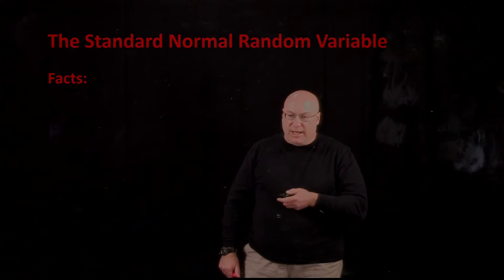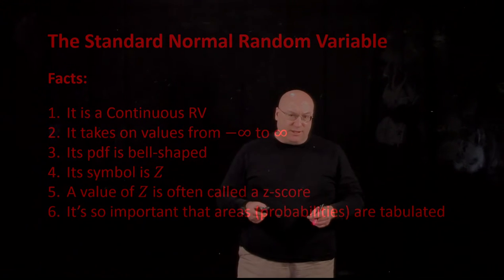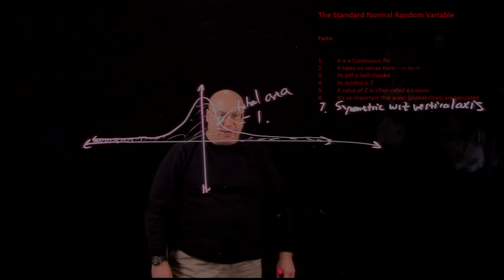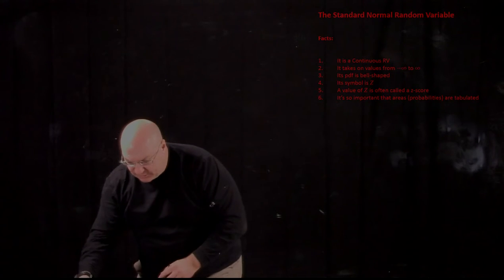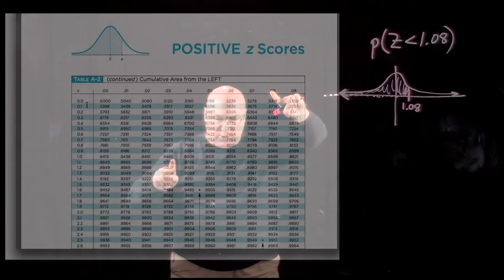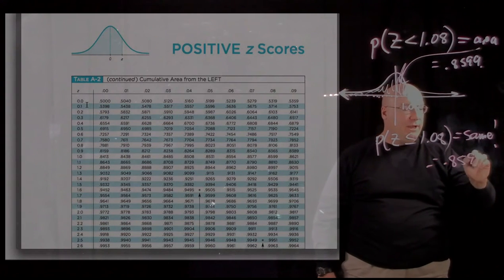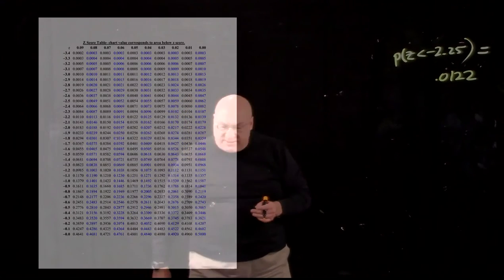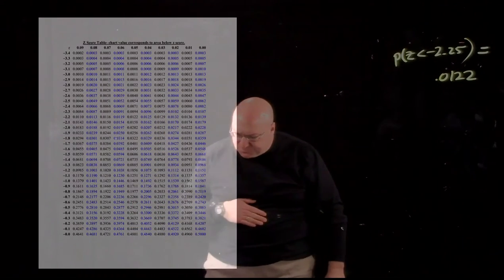Video Lecture 26 The Standard Normal RV